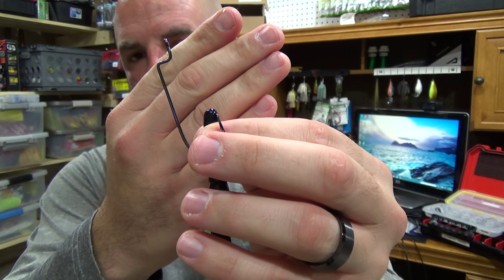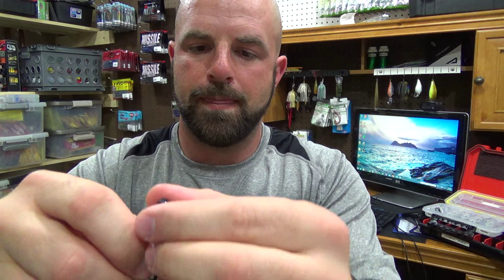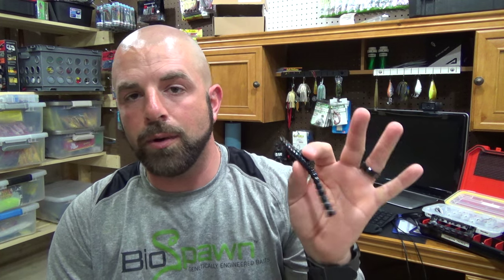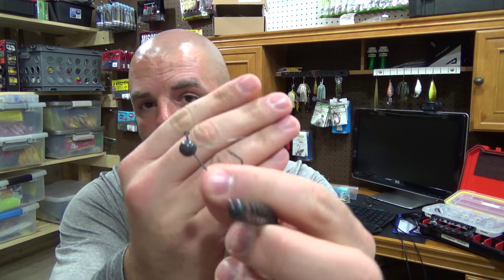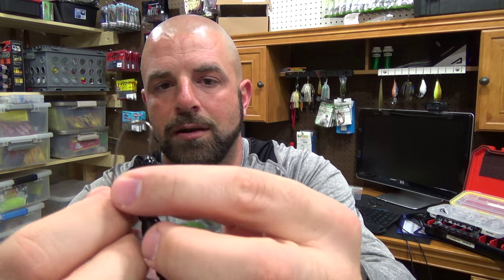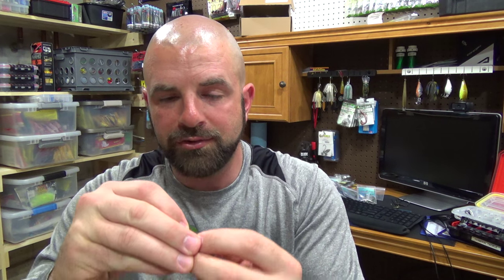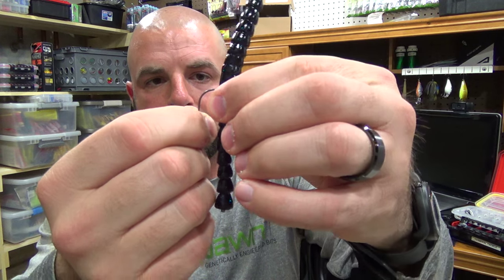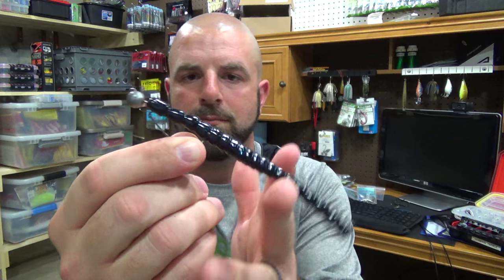Trickin' Out Stick Baits to Catch MORE Bass | Softplastic Worms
Hey guys, here's a video on how to rig your stick baits.  I'm using the BioSpawn Exostick Pro in this video.   First up I have the Texas-Rig with a 4/0 Gamakatsu round bend off-set hook.  For some extra flash you can attach a swivel on the hook and add a small Colorado Blade or screw a Hitch-hiker in the tail and attach a swivel and Colorado Blade to that as well.  It can also be rigged on a Carolina Rig, and for that I prefer an Owner 4/0 light wire round bend off-set hook...Carolina Keepers will eliminate the swivel and work great on a clean bottom.  Next up I rig the Exostick Wacky style with a Zappu weighted wacky jig head.  You can also rig it weightless wacky style and adjust your fall rate by either using the Pro or the XT Exostick.  The Pro has more salt, which gives it a faster fall, and it's softer which gives it more action.  For a slower fall, choose the XT as it has less salt and a little less action than the Pro, but more durable.  From there we go to the Neko rig using a River2Sea Tungsten nail weight and a 1/0 Gamakatsu drop shot hook.  Last up is the shaky head which I'm using an Owner finesse ballhead.  Hope this video helps you out.  Now get out there and enjoy some Spring-time fishing!!